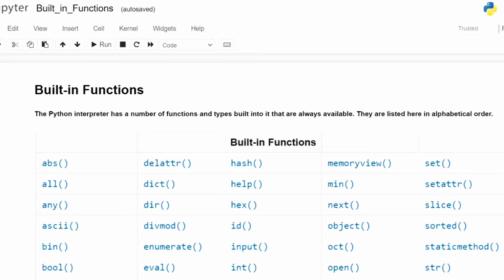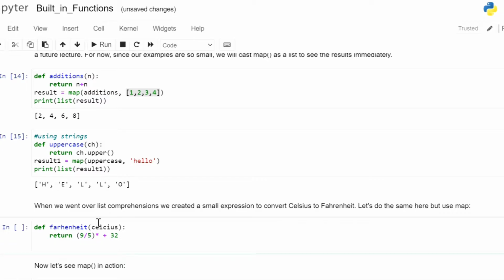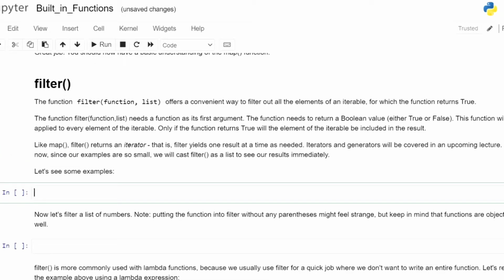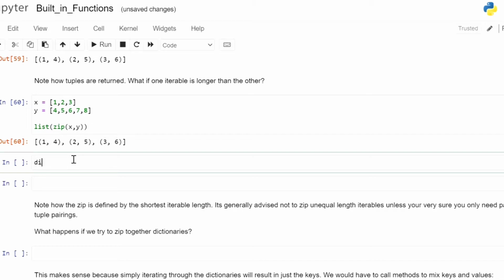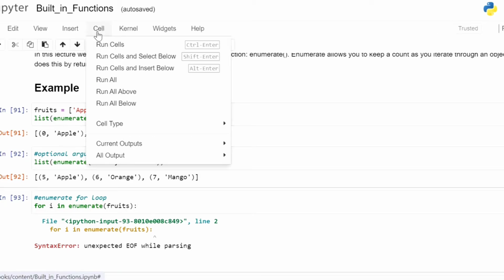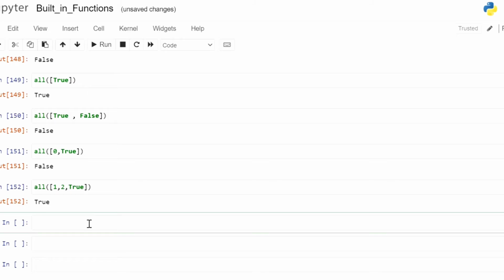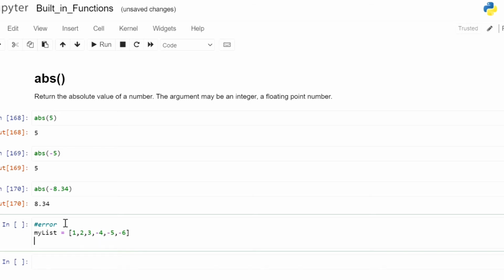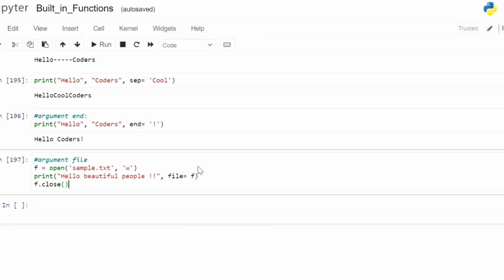Day 9 - Built in Functions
In the Day-9 session of Python bootcamp , we will be learning about Built-in Functions in python.
We will cover some of the most used functions which are highly recommended to boost up your python efficiency with little lines of codes.

Today's Speaker : Ankit Kr Sinha
Connect :